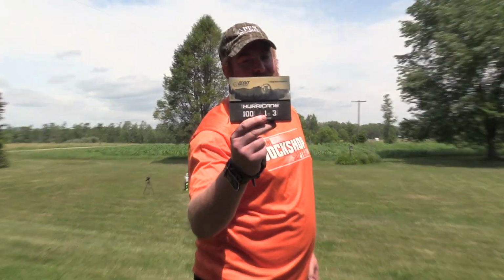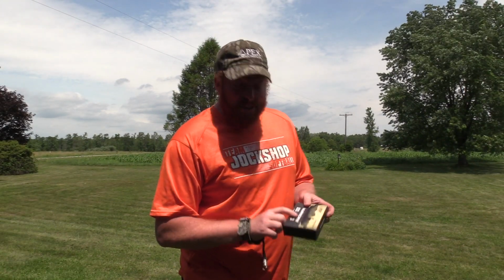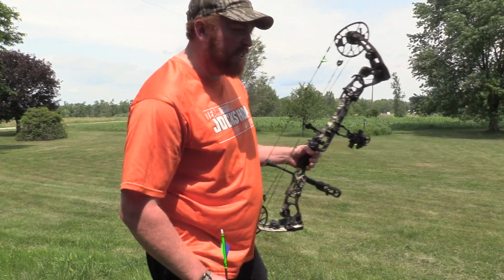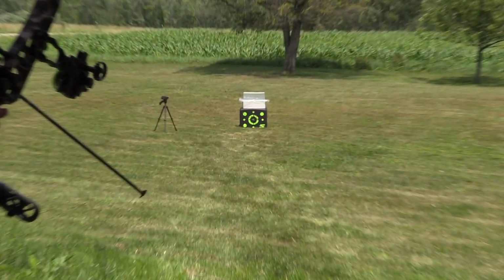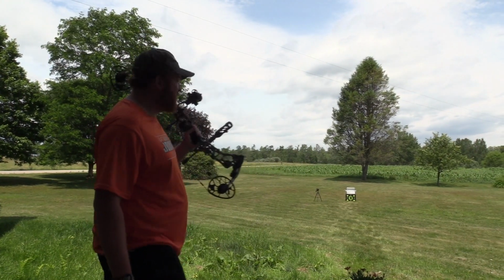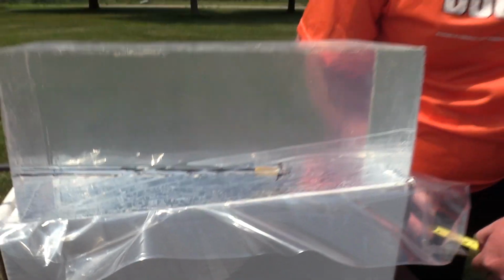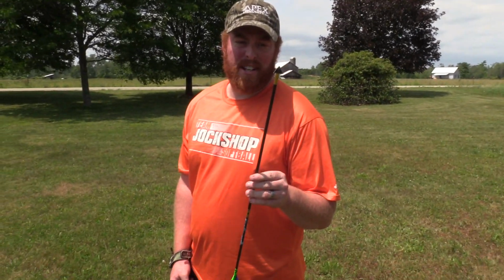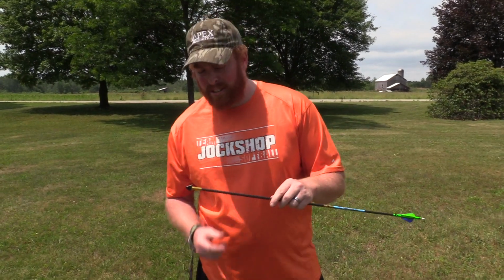ozcut hurricane accuracy & penetration test | bco review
here is moose's accuracy & ballistic gel penetration test of the Ozcut Hurricane 100 grain single bevel fixed broadhead at 20 yards

we will be testing this head at further ranges and side by side other broadheads to see how it stacks up amongst the crowd

WE HAVE BEEN RECEIVING OFFERS FROM Y'ALL TO SHIP US BROADHEADS TO BE TESTED ON THE CHANNEL, AS I CAN'T FIND THE WORDS TO SAY HOW MUCH THAT MEANS TO US I WENT AND GOT A PO BOX TODAY SO WE CAN MAKE THIS A REALITY!!

deer hunting 2020 how to hunt tactacam best broadheads 2020
 tactacam 5.0
 hunt showdown duck gun chronicles freelance duck hunting mid valley mercenaries
 upland tactacam fts affinity
 facebook groups for business facebook group poster bcoboys make money with facebook groups facebook groups marketing facebook groups auto poster how to make money with facebook groups facebook marketing facebook groups poster stock fishing thue hunting public
 ammo shortage
 bco review
 bco hunts
 sevr broadheads blue collar outdoors broadhead test thrive broadhead ballistic gel test thrive broadheads thrive broadheads review